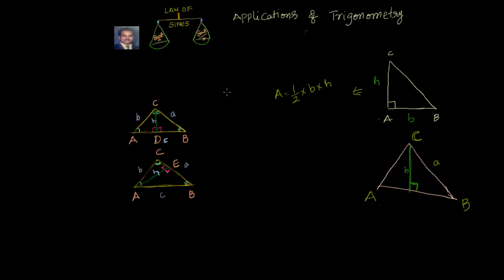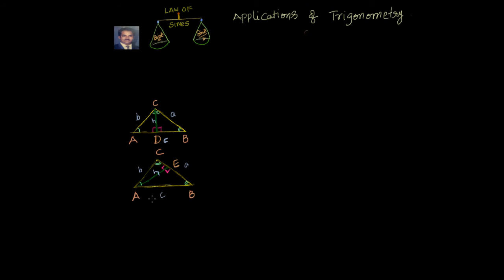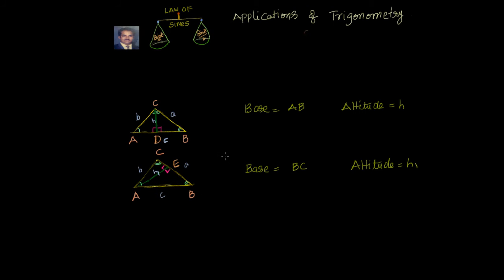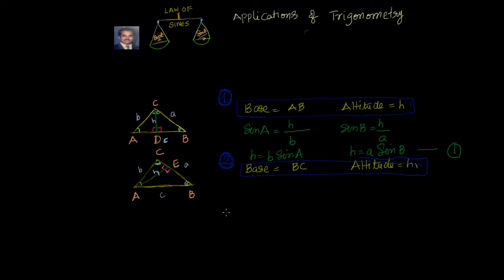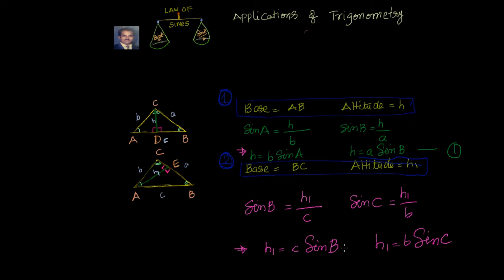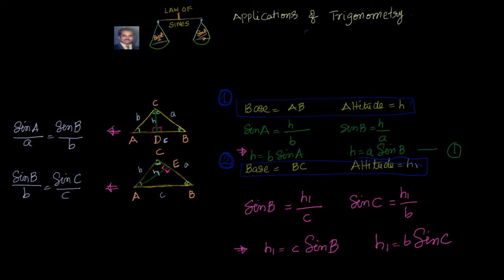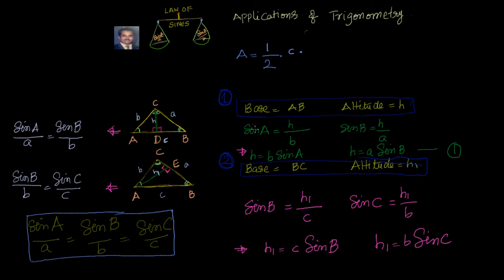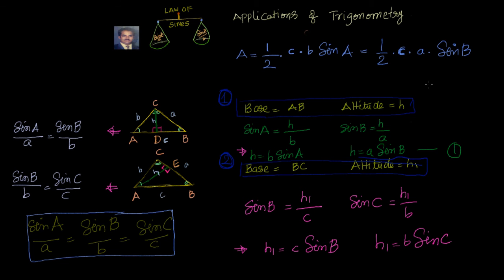Applications of Trigonometry: Law of Sines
Law of Sines concept and derivation.